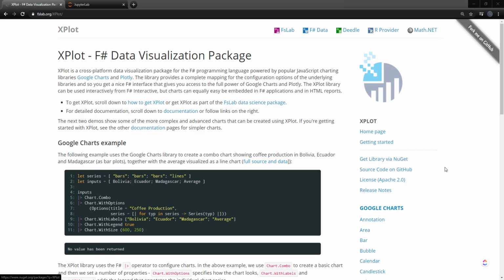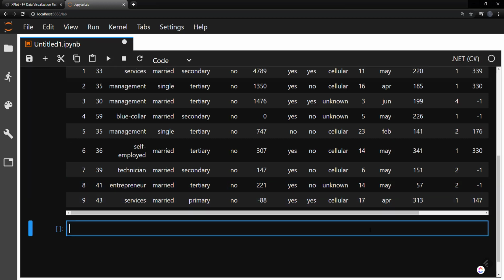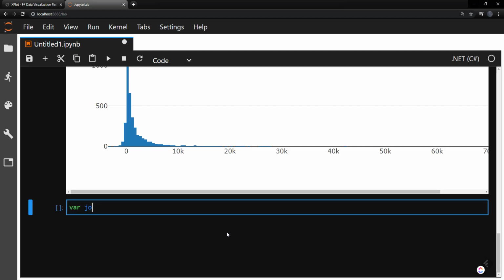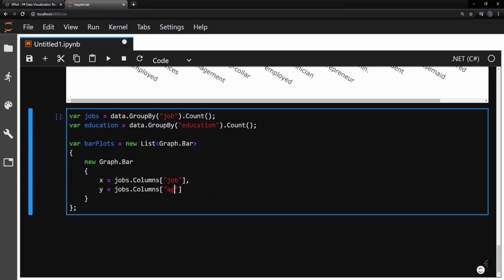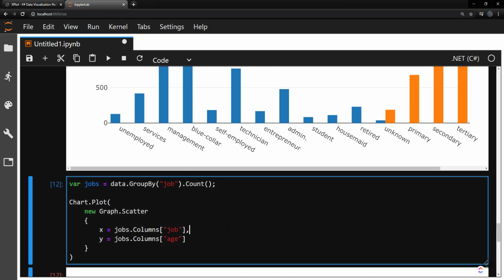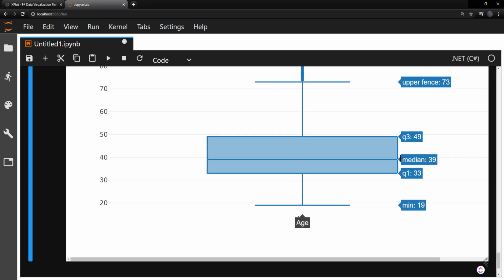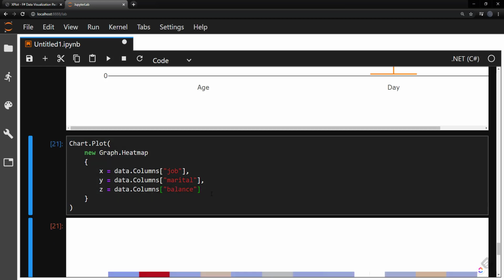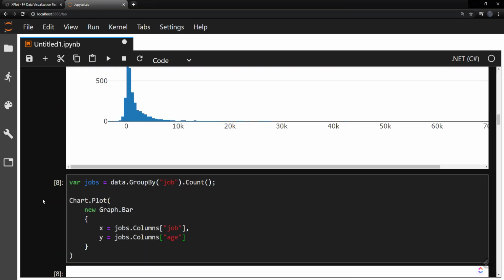Plotting Graphs in C# with XPlot and Jupyter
How to use XPlot in C# within a Jupyter Notebook to create some graphs on your data.